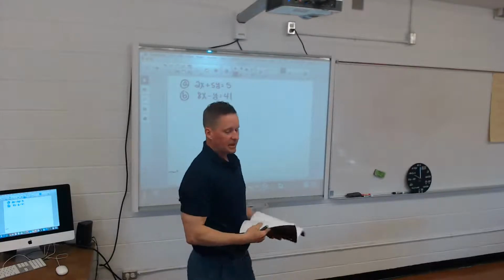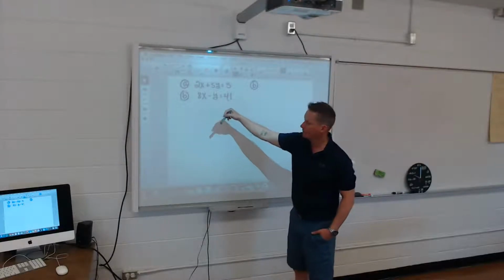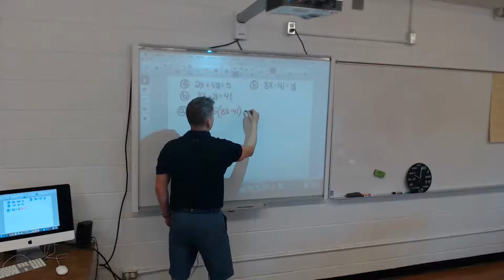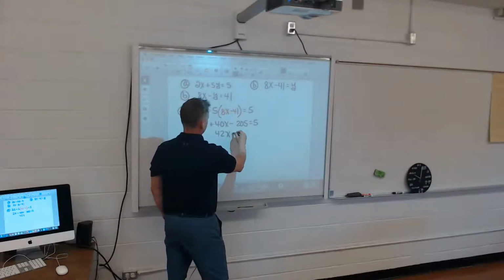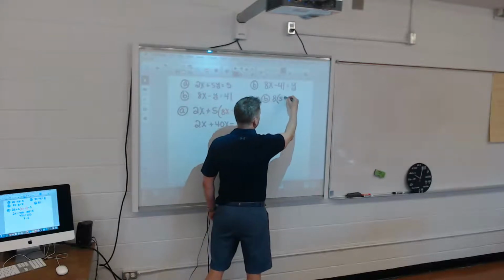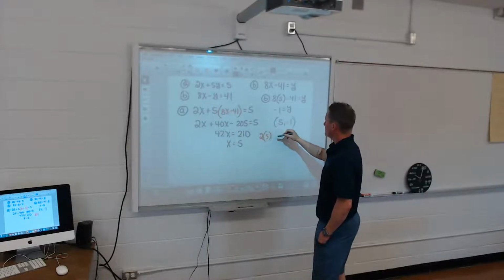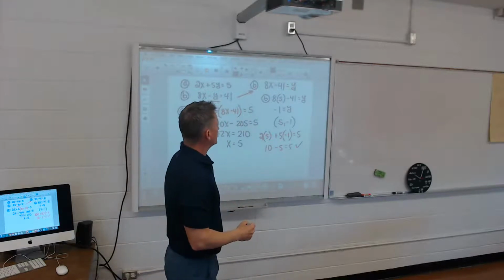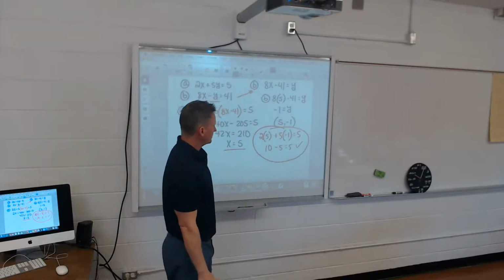10:00 am May 6, 2020 Intro to Applied Precalculus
Covered question 1e on page 193.  Continue to work on questions 6 - 14 today.  You also have an assignment in Teams to look at.